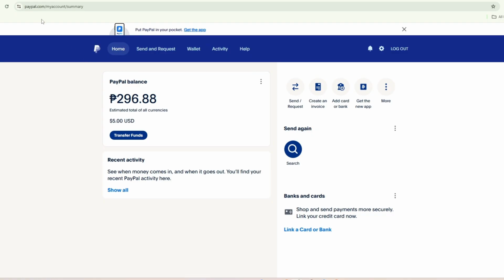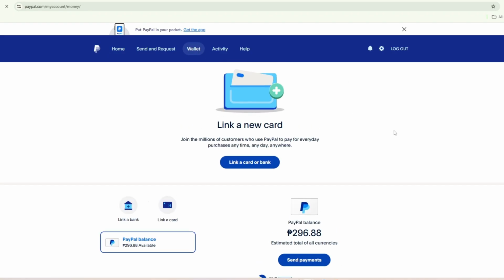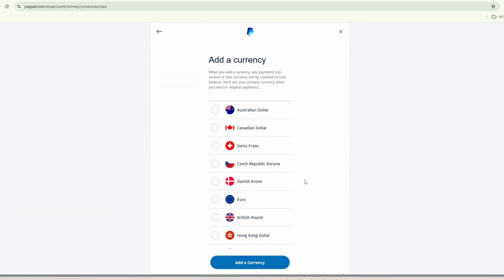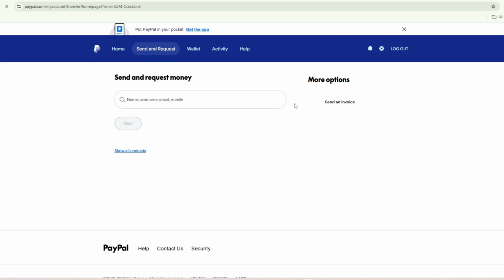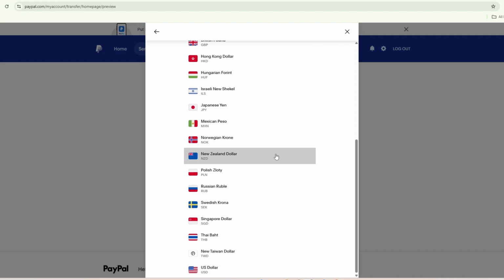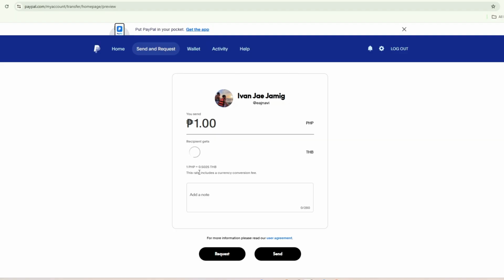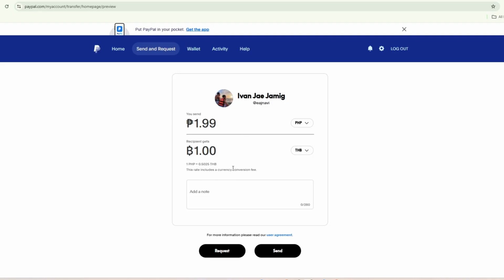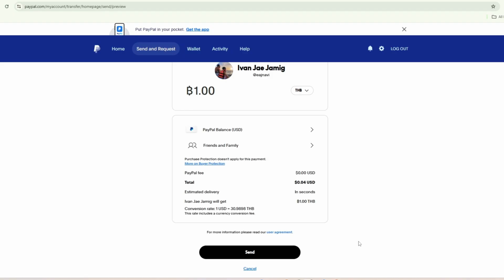How To Send Money Internationally Using PayPal (2026 Beginner Tutorial)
Learn how to **send money internationally on PayPal** in this step-by-step tutorial. Whether you're transferring money to friends, family, or businesses overseas, this guide shows you how to add a foreign currency, choose a recipient, convert currencies, review exchange rates, and complete an international PayPal transfer safely.

Video Chapters
00:00 - Introduction
00:07 - Sign In to Your PayPal Account
00:16 - Open Your PayPal Wallet
00:24 - Add a New Currency in PayPal
00:31 - Choose a Foreign Currency
00:40 - Open the Send & Request Feature
00:48 - Enter the Recipient's PayPal Details
00:56 - Select the Currency to Send
01:04 - Choose the Recipient's Currency
01:20 - Enter the Amount to Send
01:37 - Review the PayPal Currency Conversion
01:45 - Edit the Recipient's Amount (Optional)
01:55 - Review the International Transfer
02:05 - Select a Payment Method
02:12 - Send Money Internationally with PayPal
02:19 - International PayPal Transfer Complete